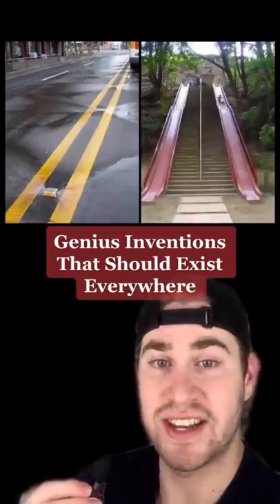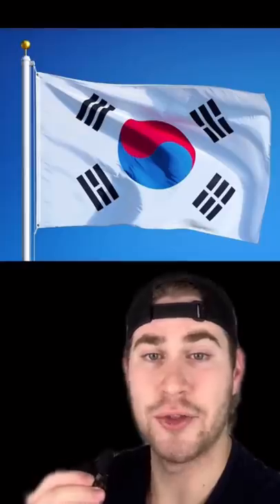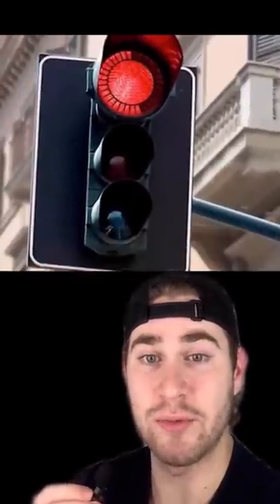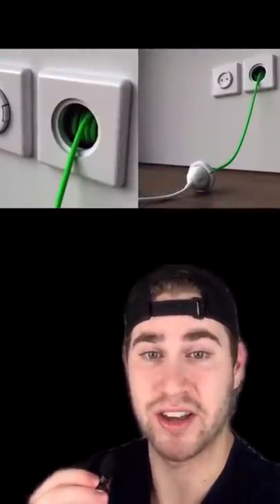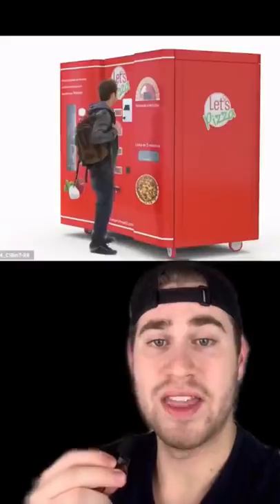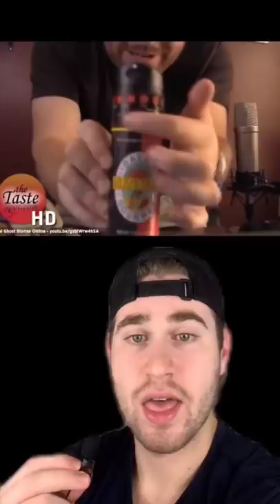GENIUS INVENTIONS THAT SHOULD EXIST EVERYWHERE!!